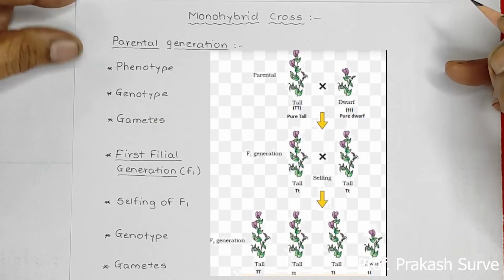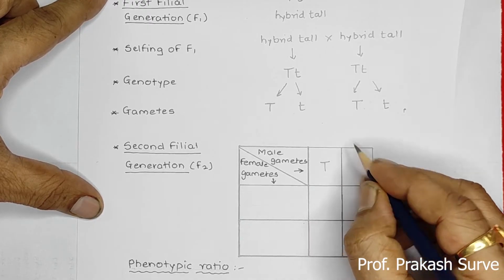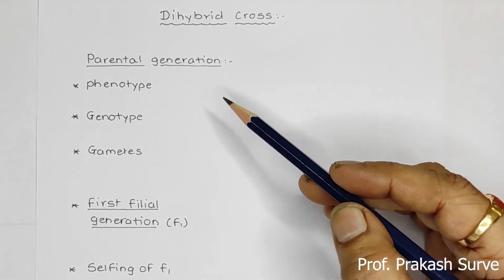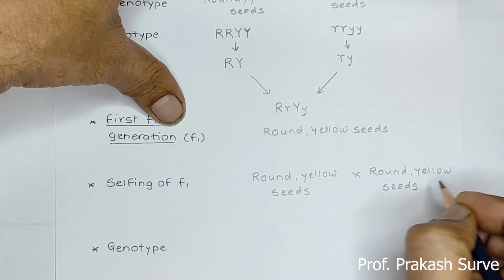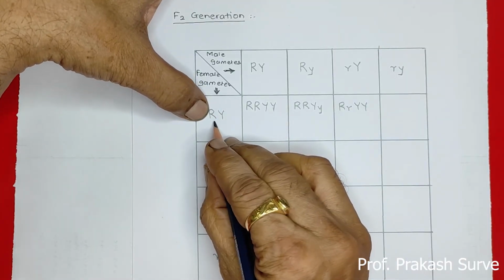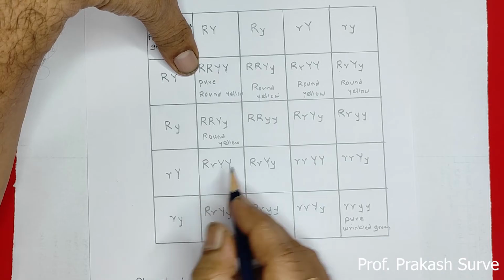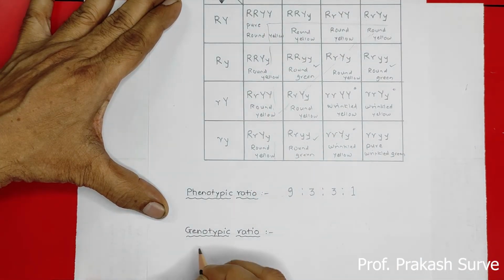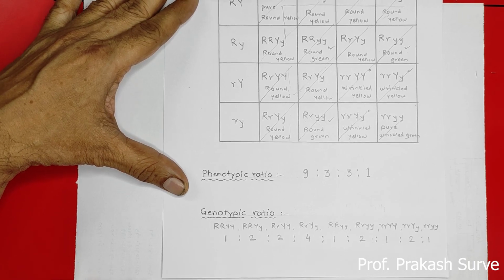Monohybrid & Dihybrid cross(Most Imp topic)- Complete Explanation By Prof. Prakash Surve (Moderator)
link for live demonstration of biology videos

link for Biology Practical videos

link for How to draw diagrams easily